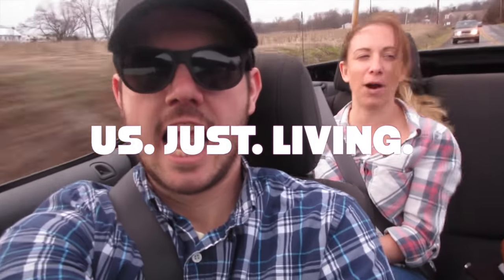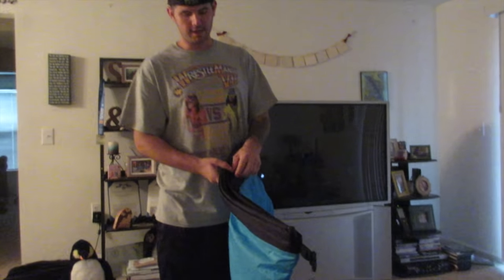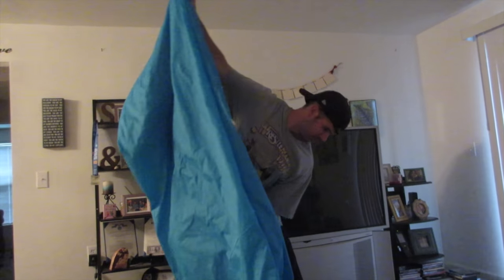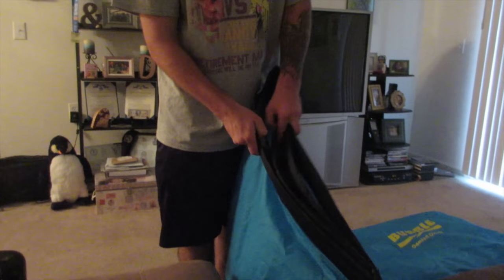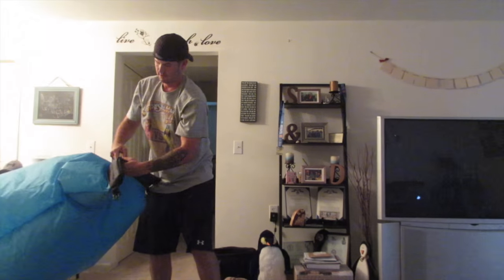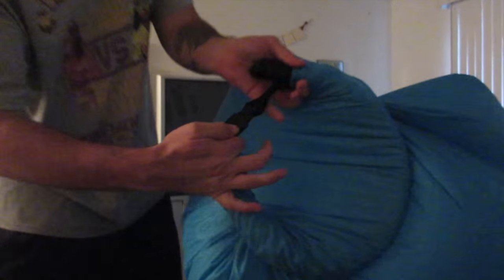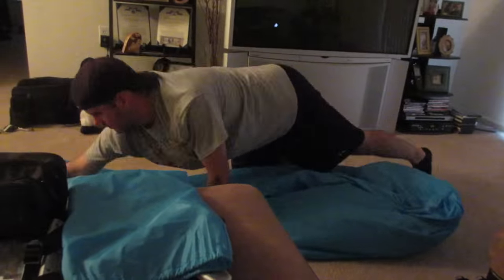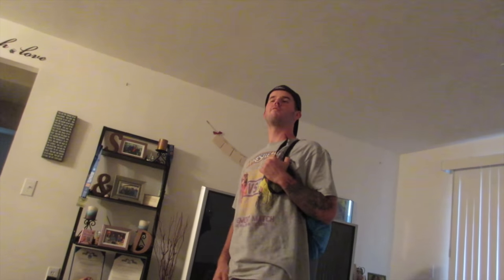BUBBLE INFLATABLE LOUNGER REVIEW!!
Welcome to a review video!! This video is to review the up and coming inflatable lounge chairs! A lot of people are "iffy" about buying these products. Here is your review to decide! Vlogs are coming weekly; as for now you can check out the voice impressions video, as well as the other Vlogs/Videos on our channel. Thanks for dropping by everyone, take care, and just live.

End Song Performed & Written by Aaron David and The Wise Owls (who makes an appearance in multiple vlogs), download for free @

product purchased @